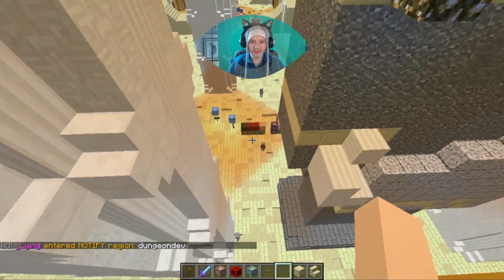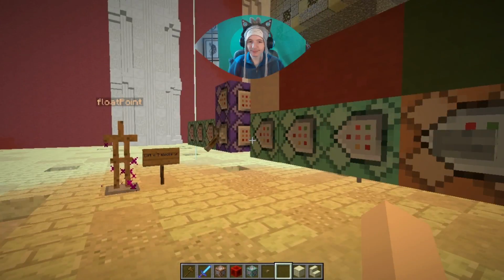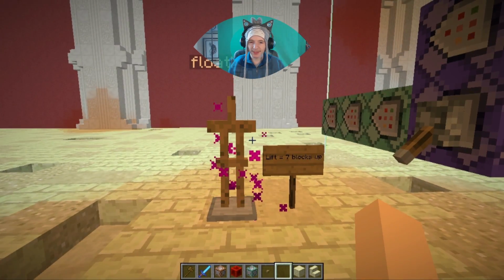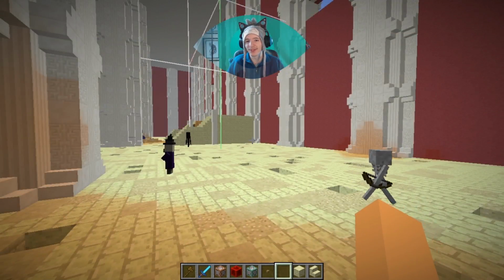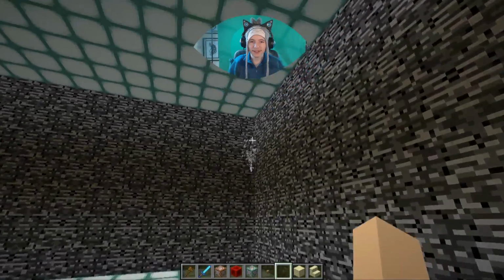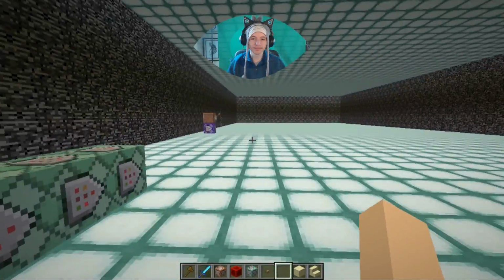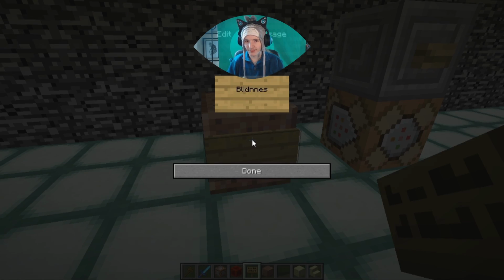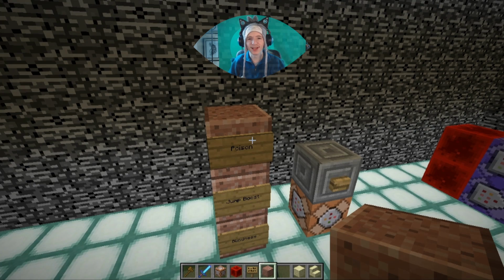Visions: Springrealms Ep 12 (Patron server)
Things on the server may have slowed as everyone heads off for the winter holiday season, but Lying has been making some steady progress on the next dungeon, including a form of weaponised lore.